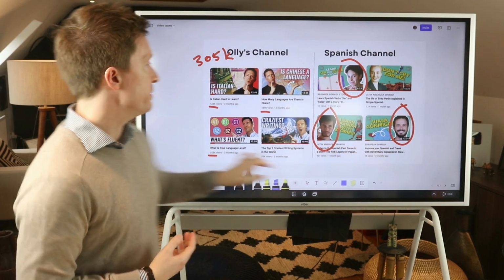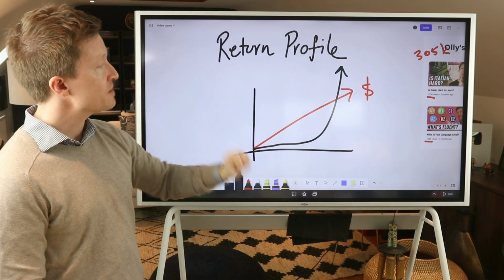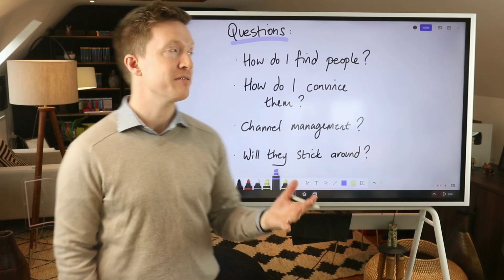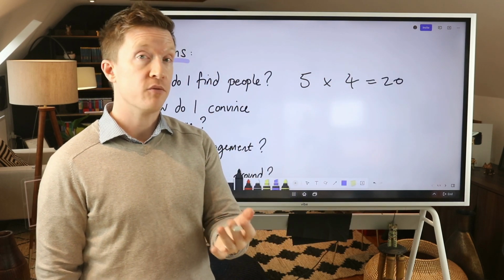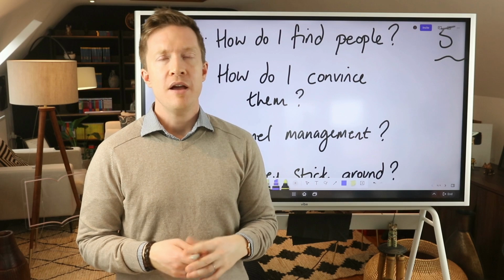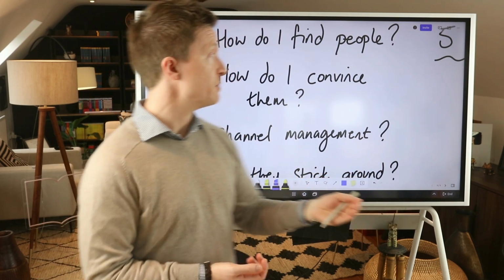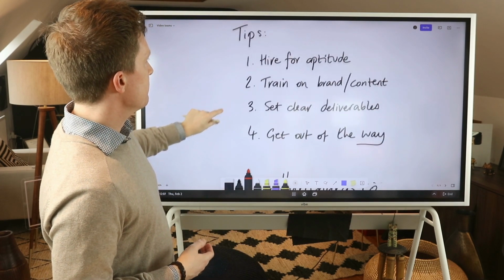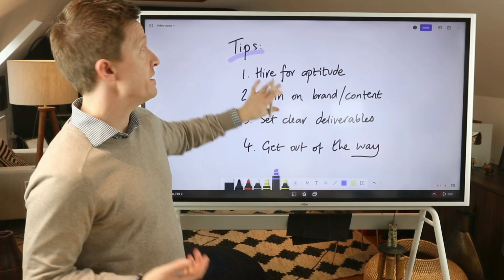How to build a youtube channel that grows without you